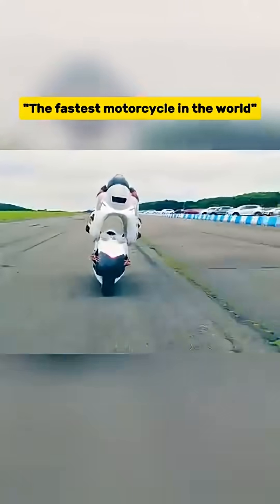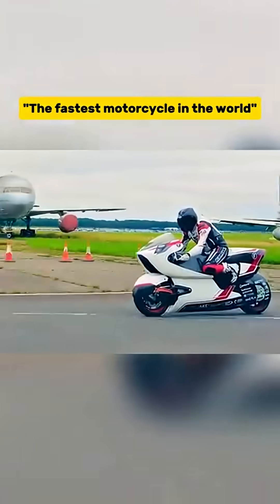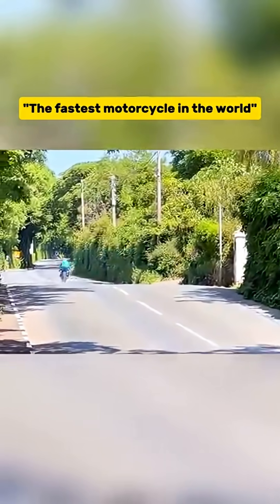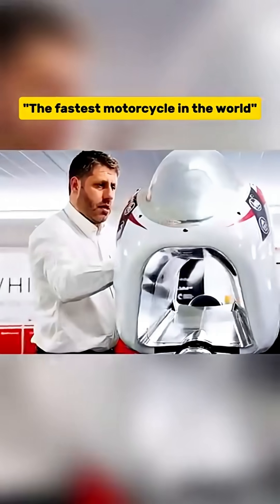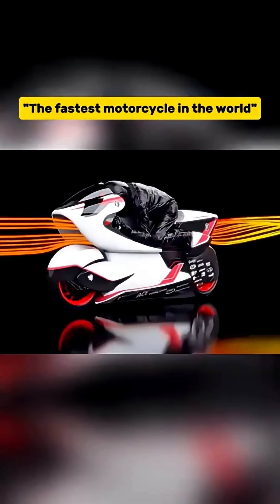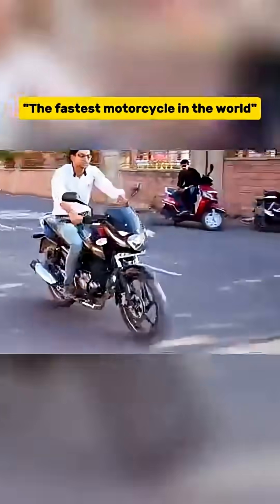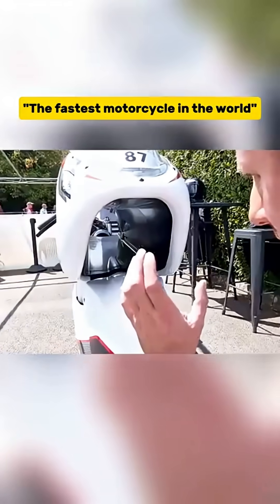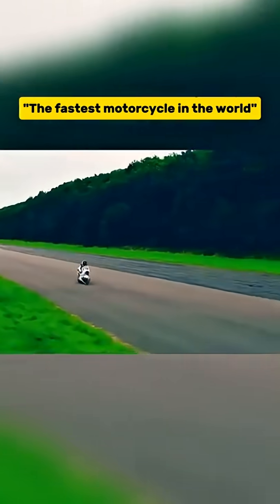Electric Bike That Outruns a Bullet Train!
Experience the unbelievable speed of the WMC250EV, the electric bike that challenges the limits of technology. In this video, we compare its performance with one of the fastest modes of transportation on Earth – the bullet train. Could this futuristic bike actually keep up? Watch till the end to find out!

⚡ Powered by cutting-edge engineering and innovation, the WMC250EV is not just another e-bike—it’s redefining what speed means in the electric era.

If you love extreme speed tests, futuristic tech, and thrilling comparisons, this video is for you!

This video is created for educational and entertainment purposes only. All information, tests, and comparisons are based on publicly available data, demonstrations, and research. We do not encourage reckless driving, racing, or attempting dangerous stunts. Always follow traffic rules and prioritize safety.